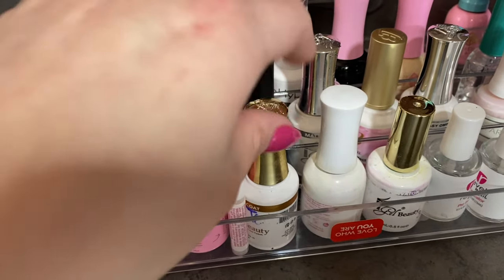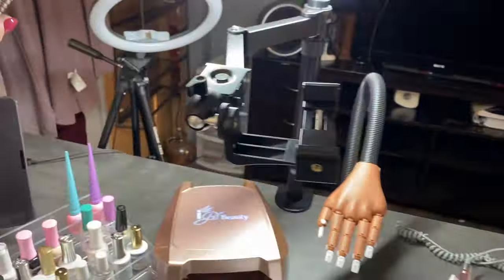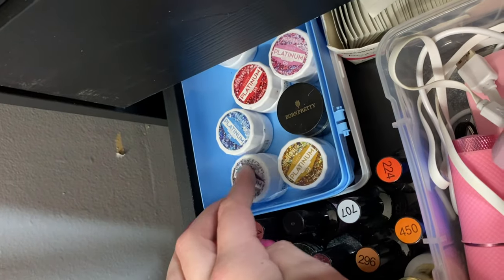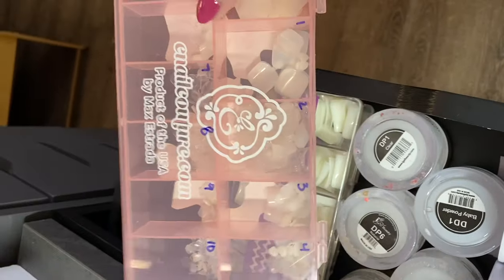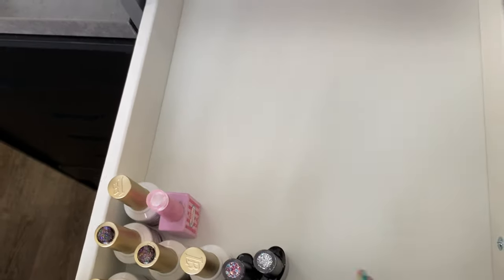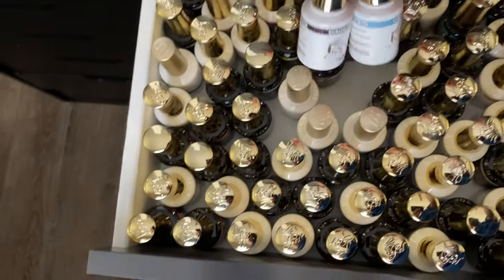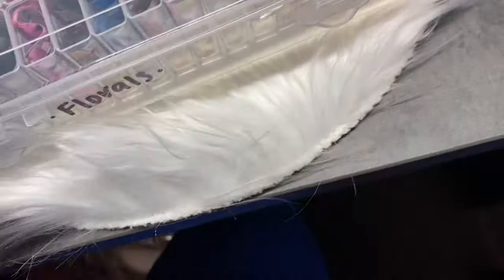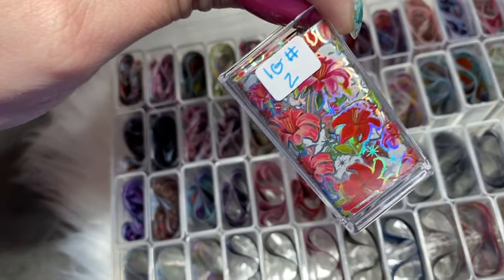Nail Desk Tour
Products mentioned

*NOTE*
All the nail related products are either from Amazon, Igelbeauty, Enailcouture, Revel or Glitterbels 💕

Table top EKBACKEN Countertop, concrete effect, laminate, 74x1 1/8" - IKEA

Camera mount

Ball mount

Polish rack

Drawer Organizers

Foil organizers

Mia secret monomer

Ceramic drill bit

sanding bands 240 grit & 80 grit

Drill bit